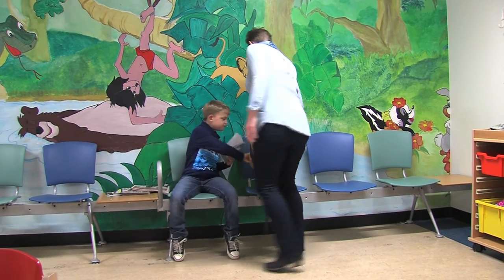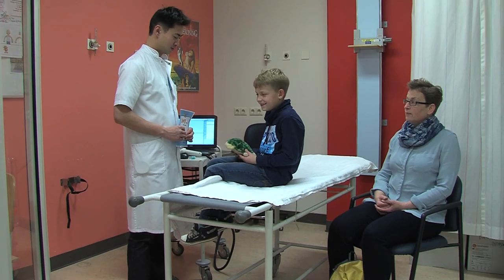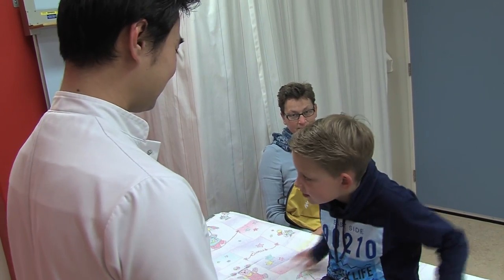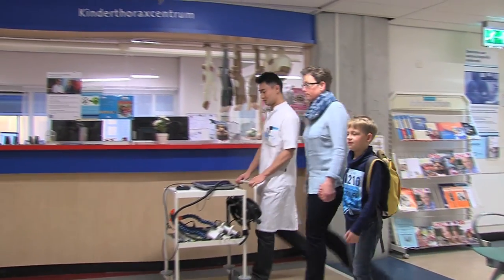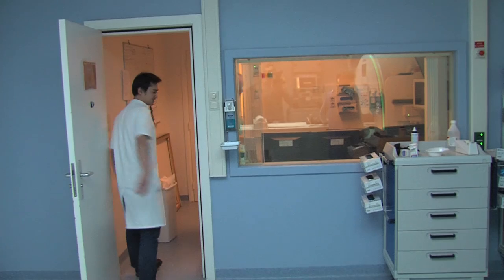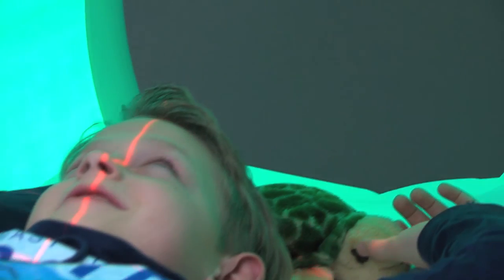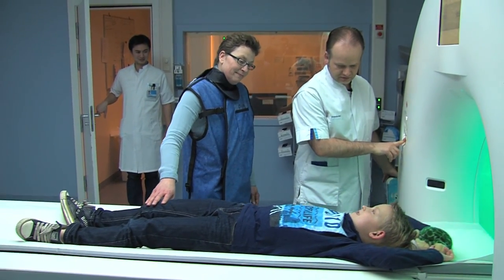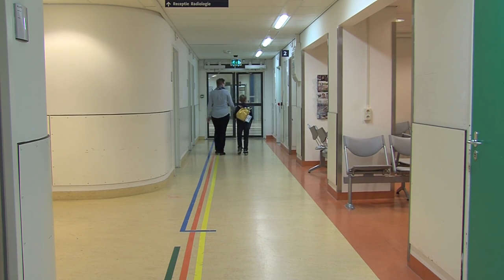Tim and the CT scan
Instruction video for young patients (3-6 years old) who are coming to the hospital for a CT scan of the lungs. Explained are the breathing exercises practiced prior to the CT scan and how a CT scan of the lungs is made.